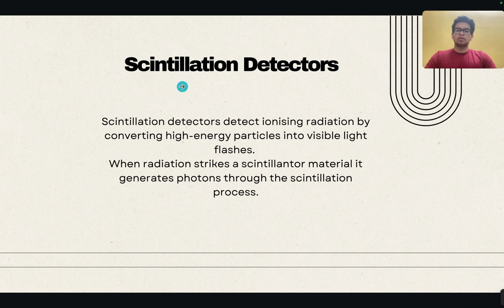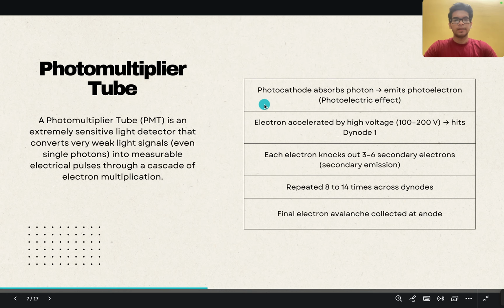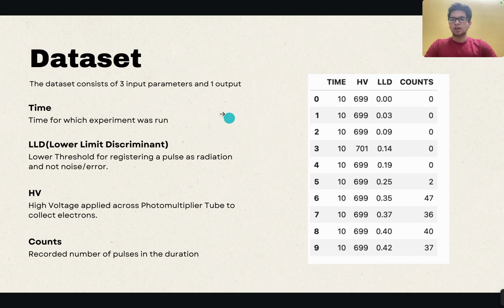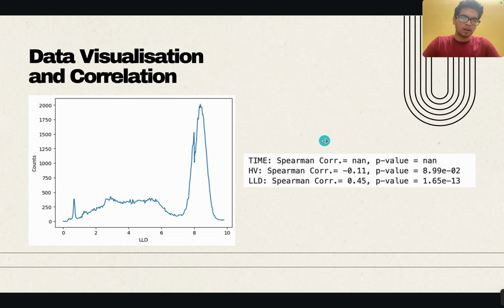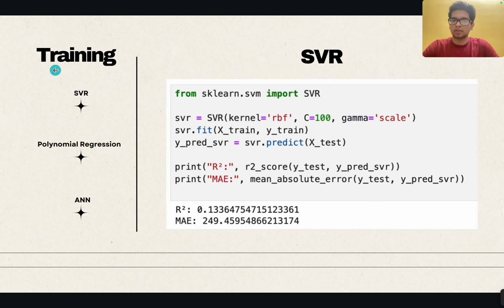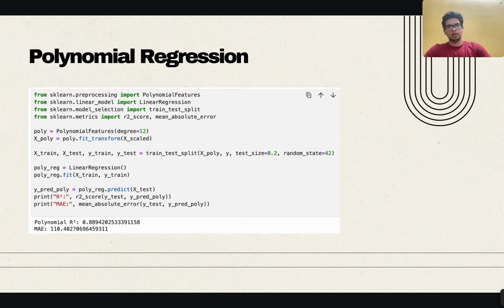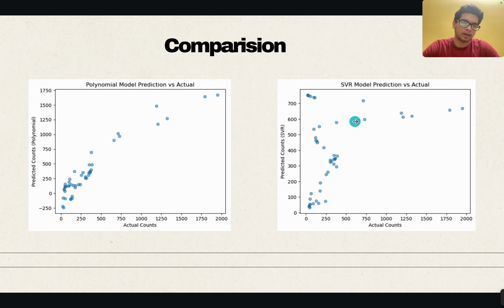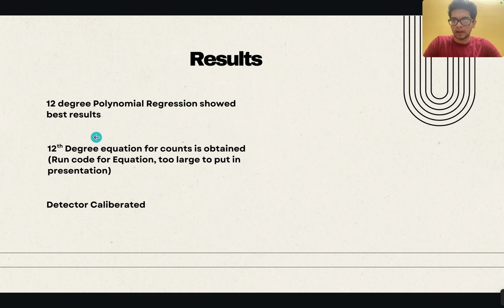Scintillation Detector Calibration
KARTIKAY UNIYAL